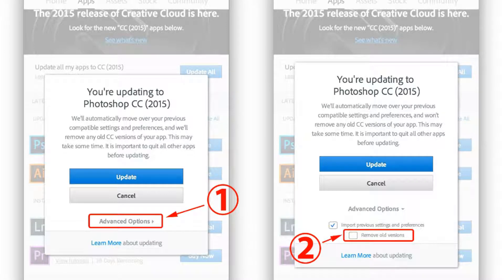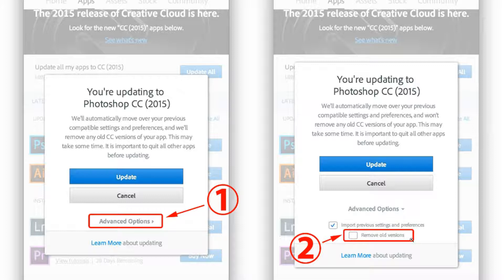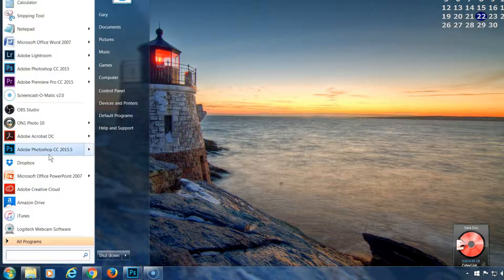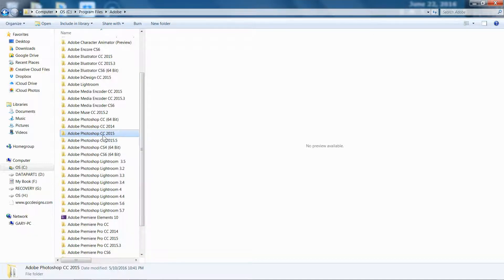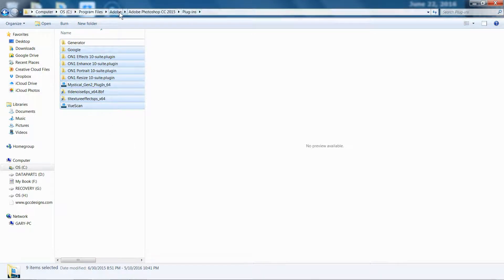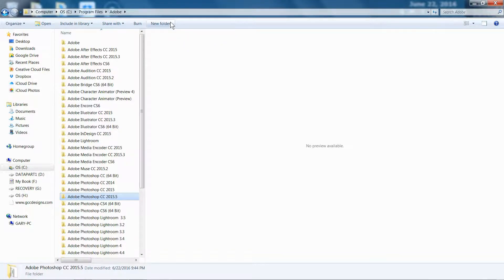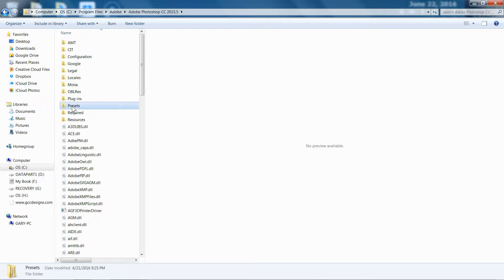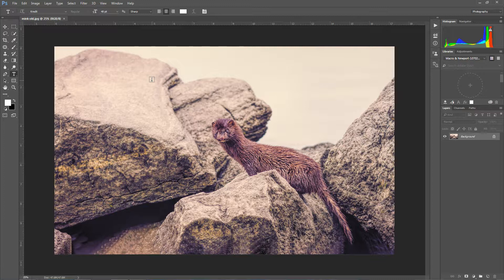Tips for Updating to Photoshop 2015.5